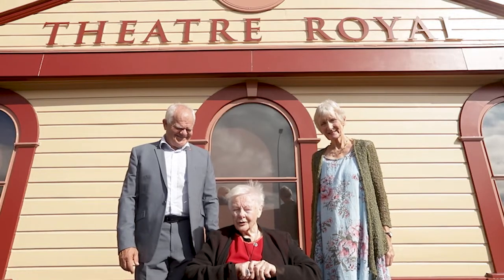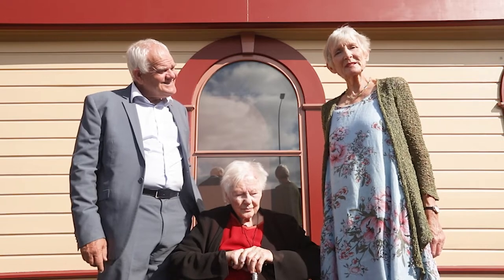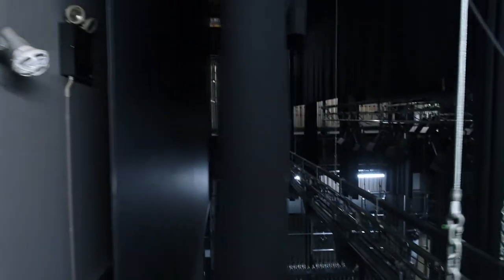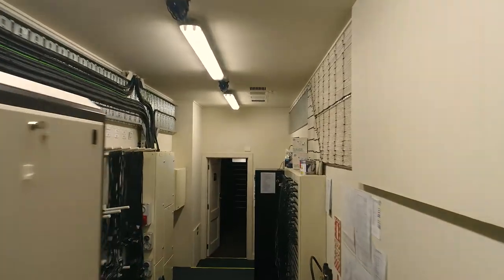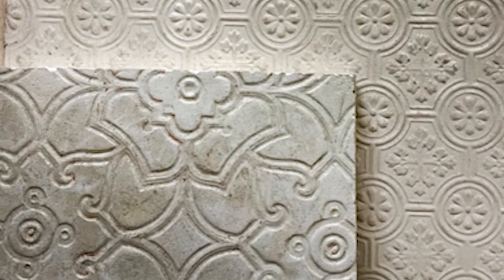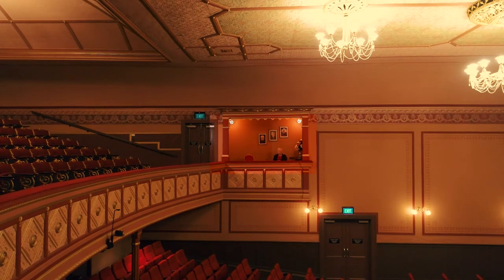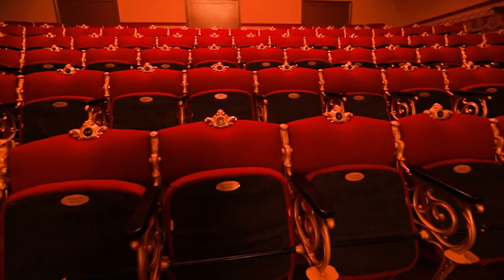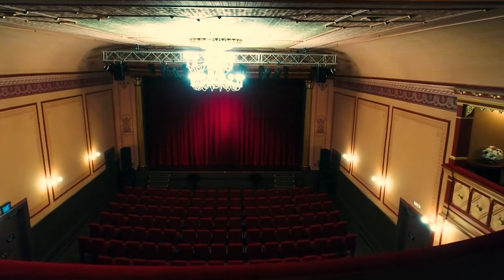Theatre Royal Virtual Tour Hi Res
A tour of the historic Theatre Royal in Whakatu Nelson, New Zealand, with guides Dame Kate Harcourt, Helen Moulder and Mark Hadlow,